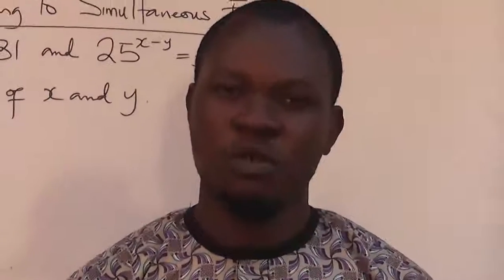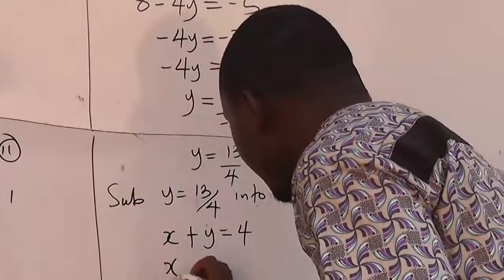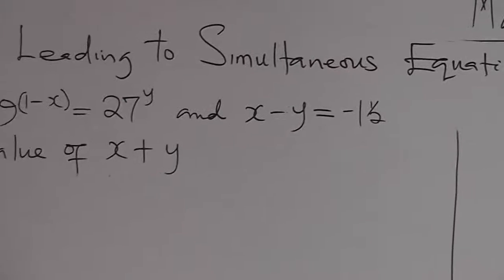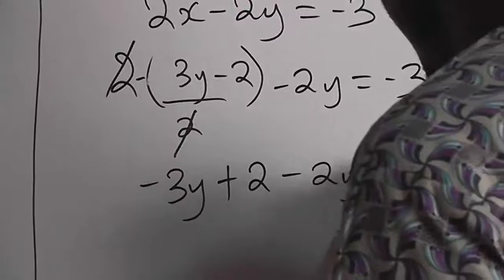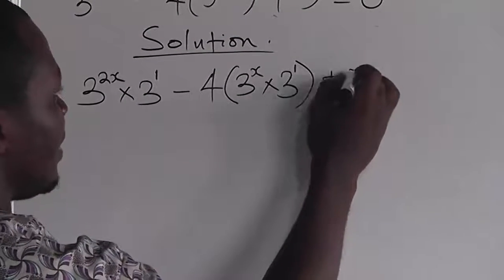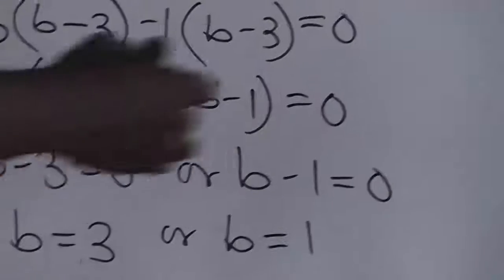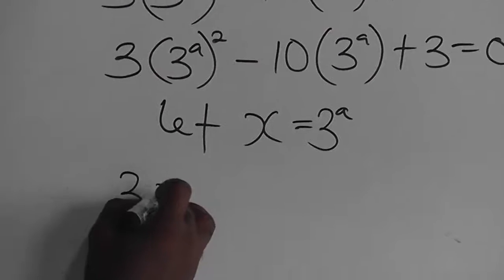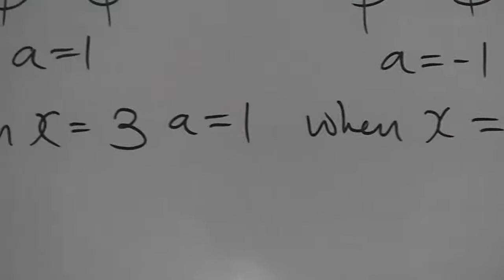Mathematics tutorial indices 2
Happy viewing